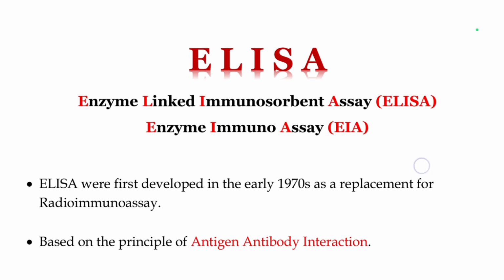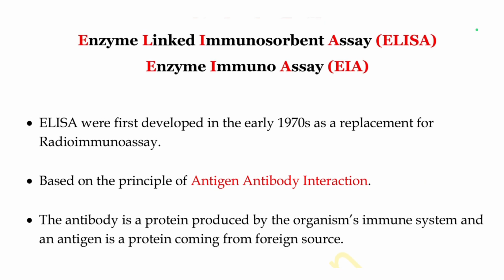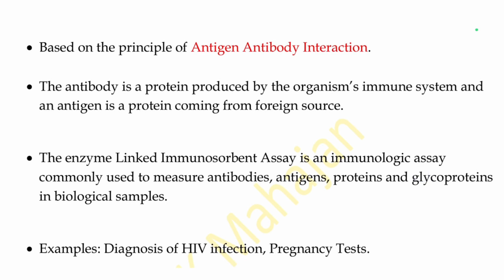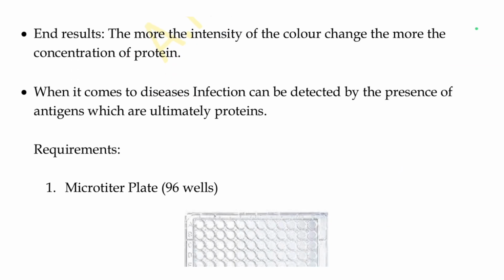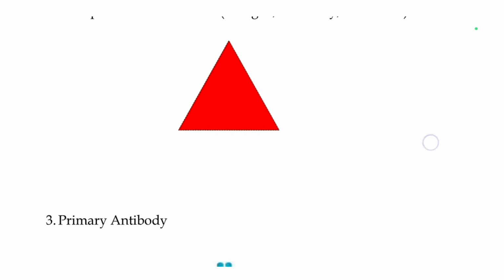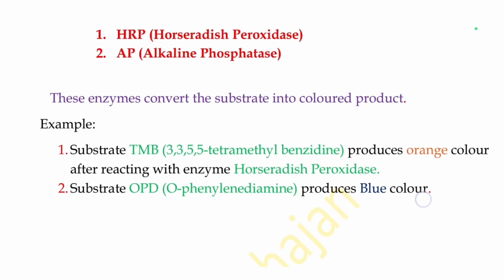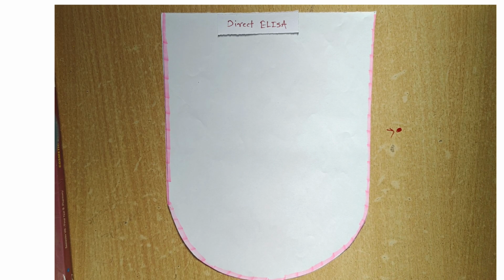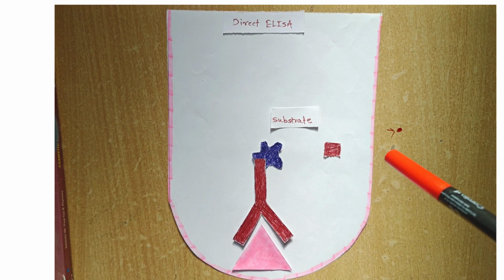ELISA @mahajanstudies |6th Semester| Third Year B.Pharmacy | PCI | Pharmaceutical Biotechnology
I
For Notes Contact on Instagram: altruistic_ash